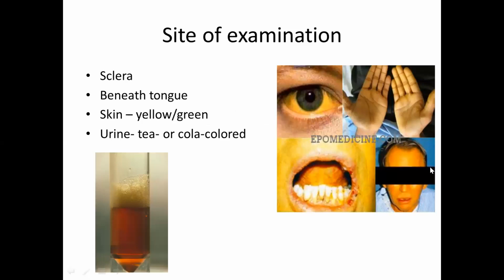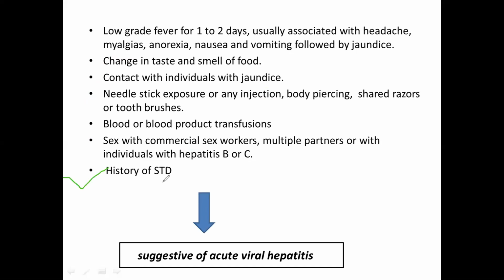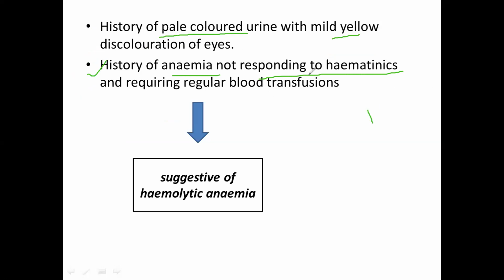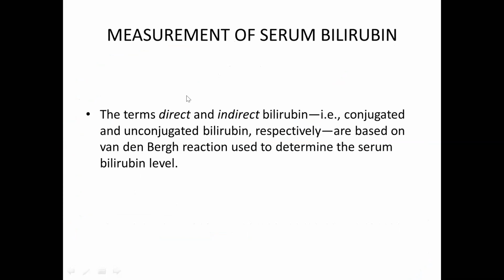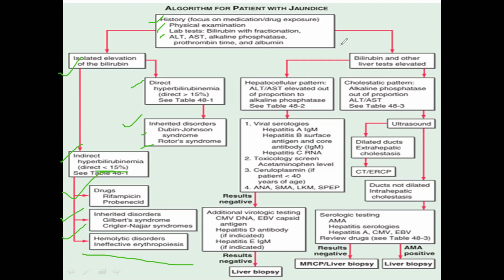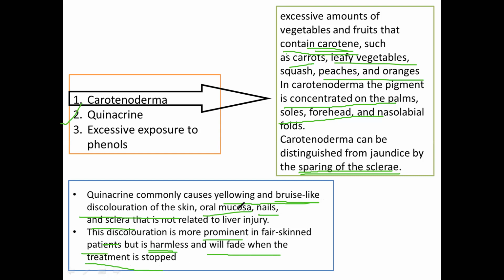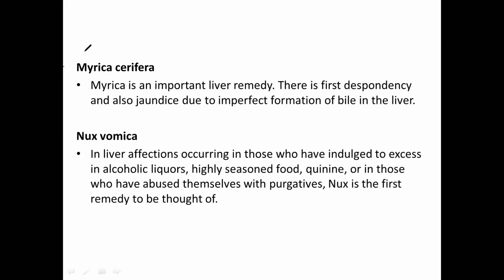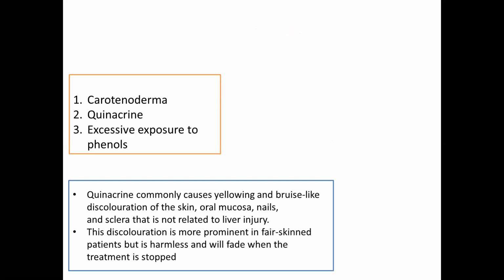Jaundice Part-II by Dr. Yamulwad S.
Jaundice Part-II